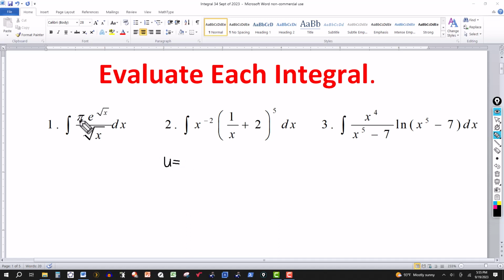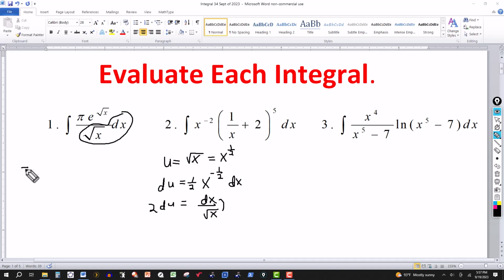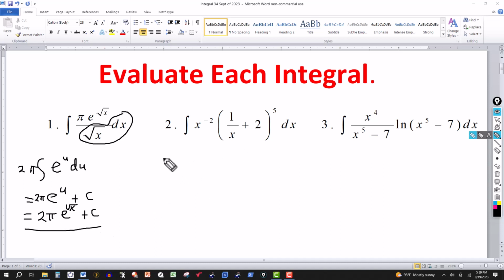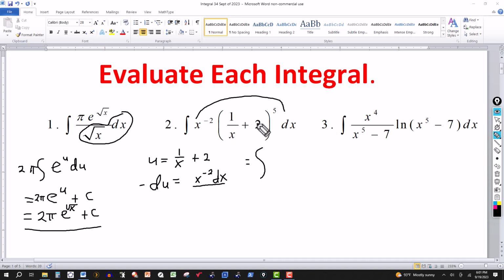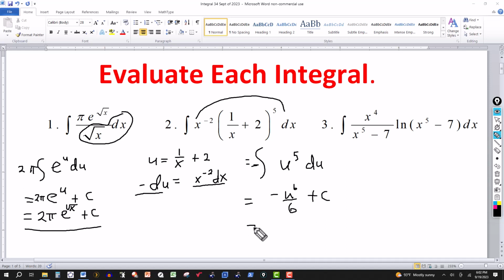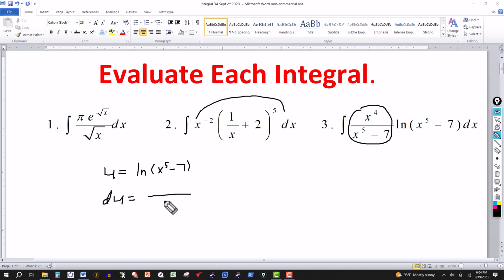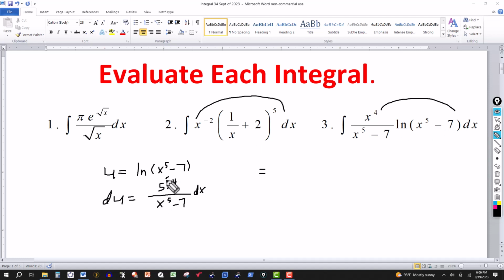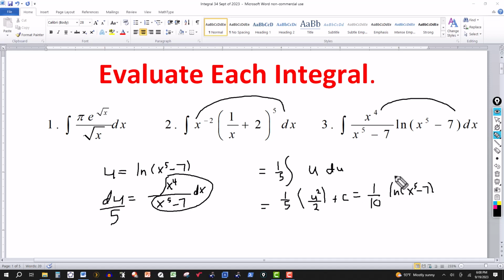Evaluate Each Integral (Tres)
In this video, we evaluate three indefinite integrals using a U-substitution.